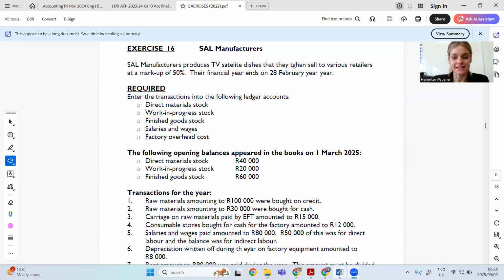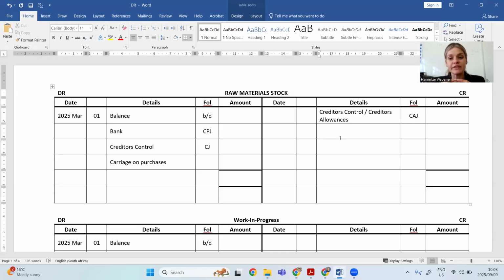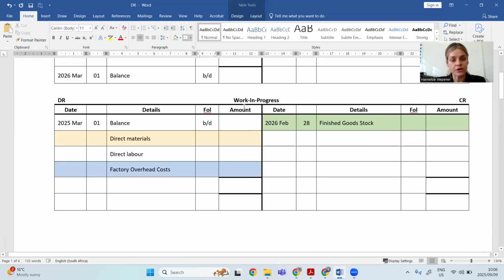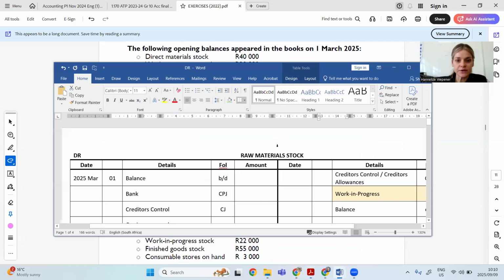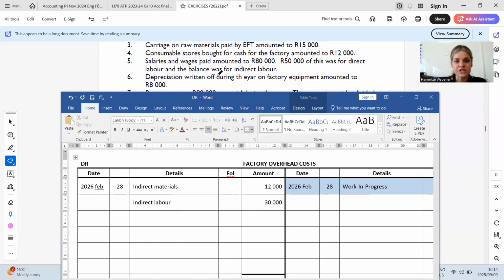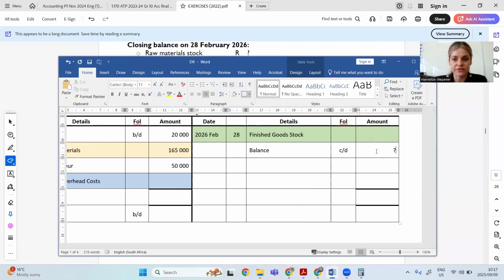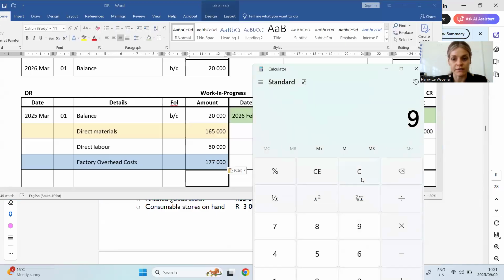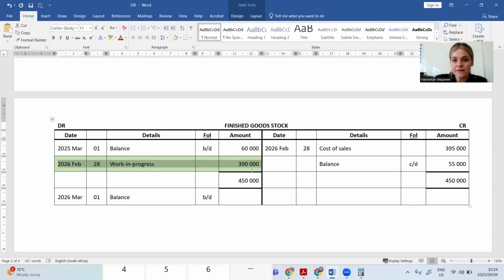Grade 11 - Cost Accounting General Ledgers